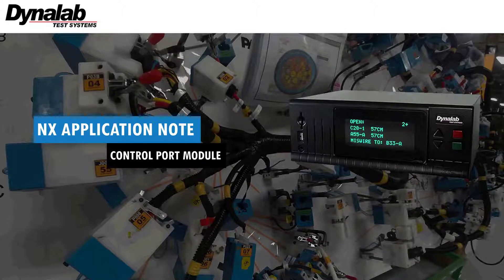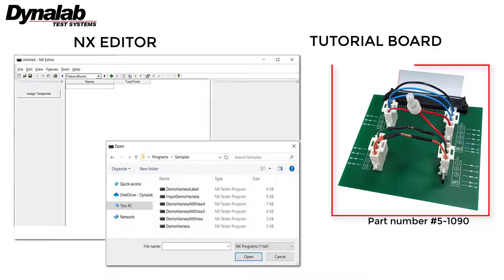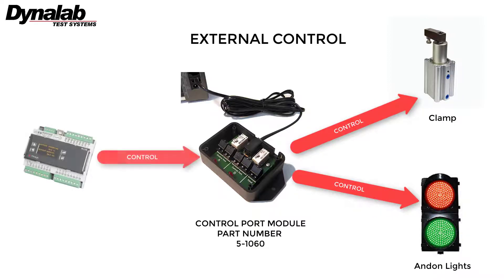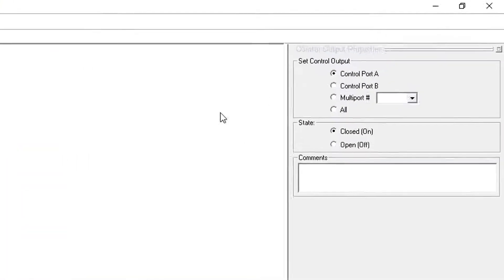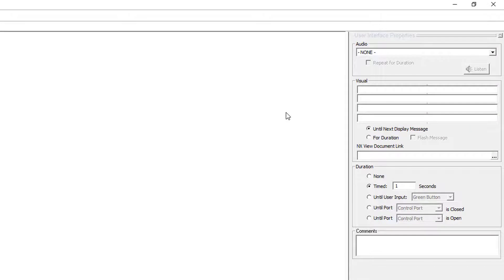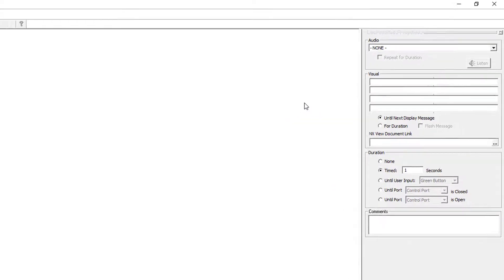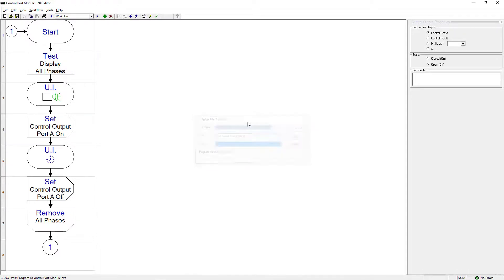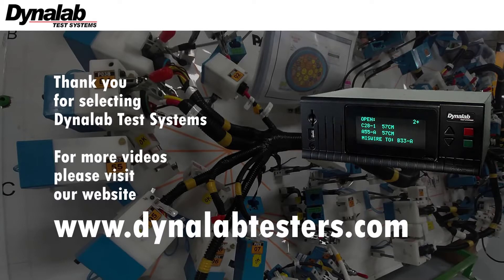Control Port Module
The NX Tester can be programmed to control output contacts for the purpose of activating external devices. Additionally, the NX Tester can respond to inputs from external devices.